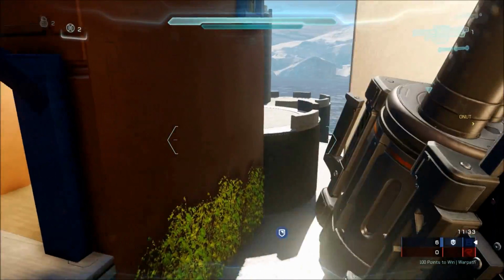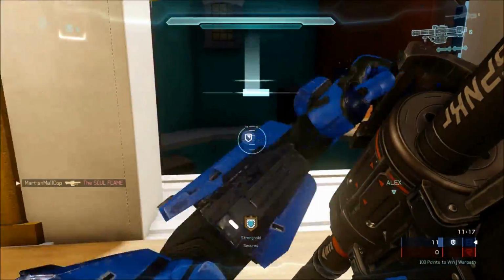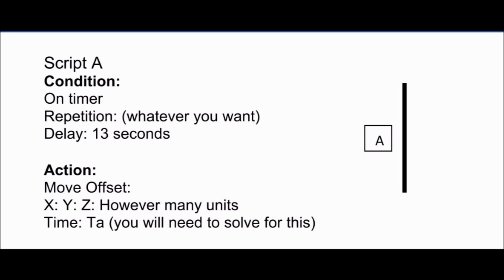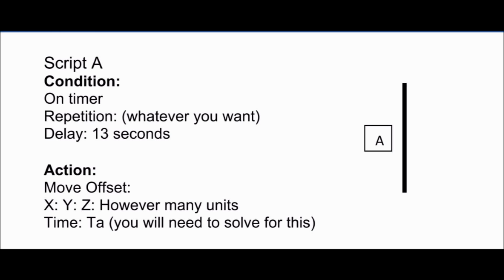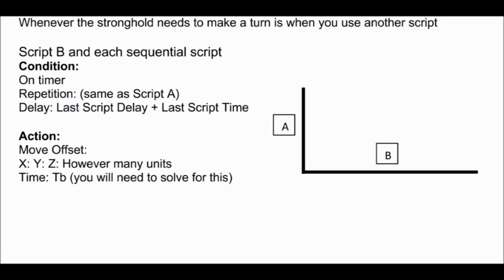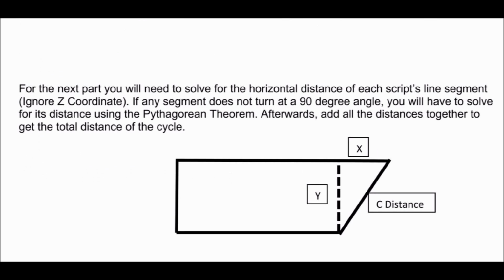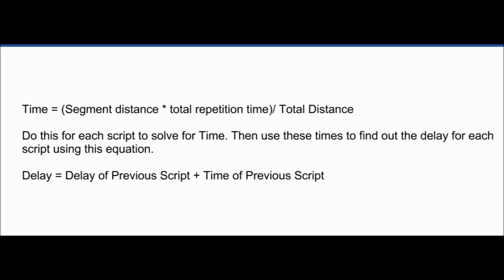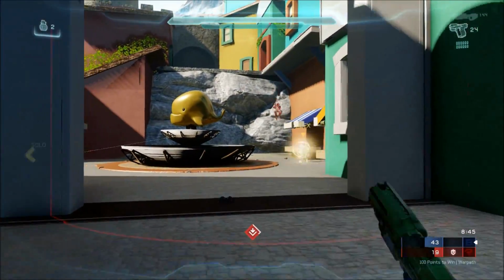Warpath (Halo 5 Forge Tutorial)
We can now play Doom 4's Warpath in Halo 5!

Video editing and commentary by MartianMallCop/Jake
Gametype by MartianMallCop

ALL MAPS HERE ARE WORK IN PROGRESS